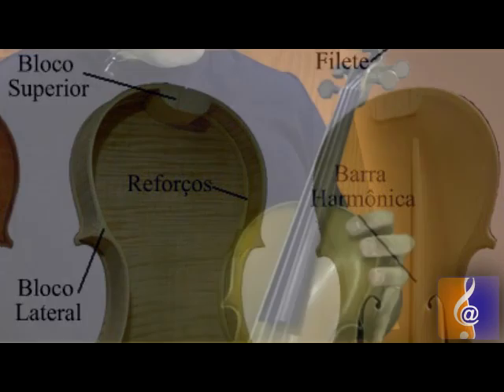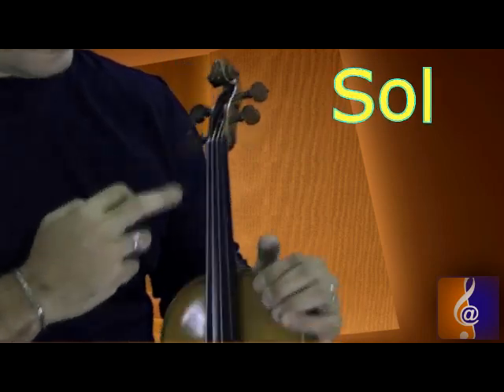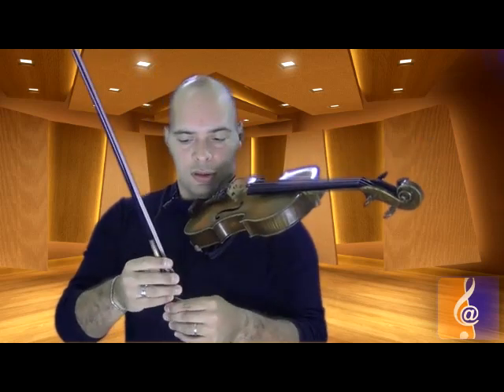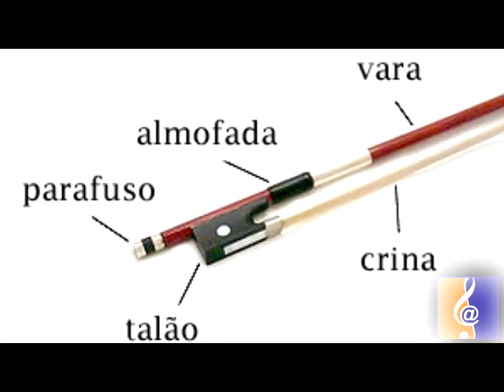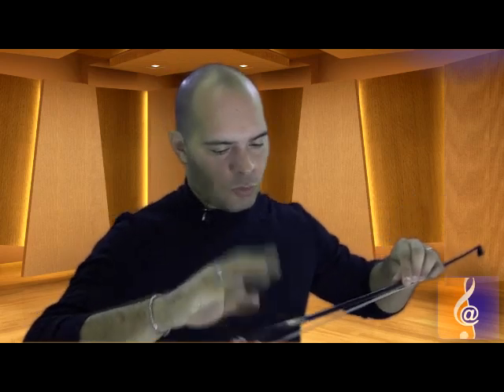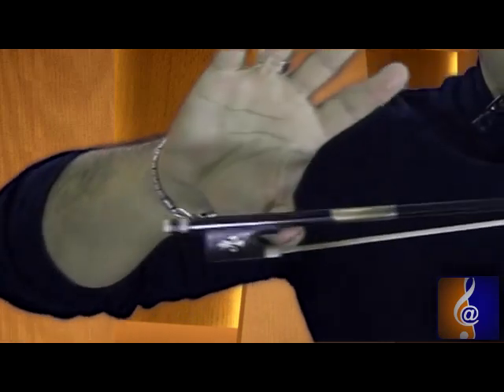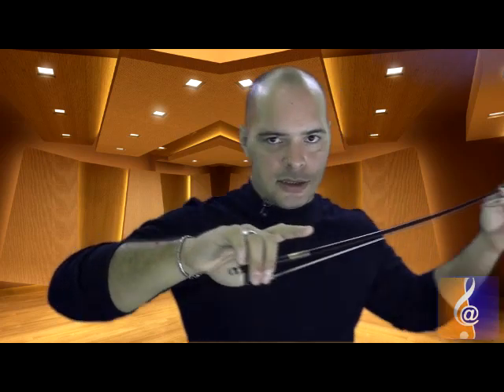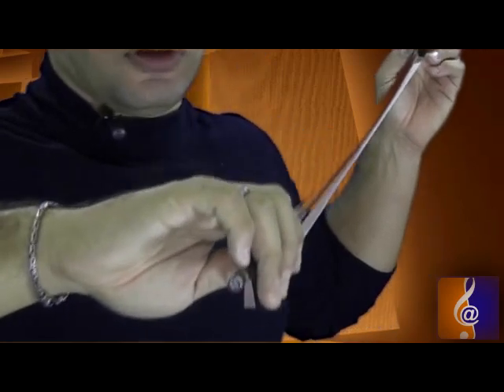Aula de violino